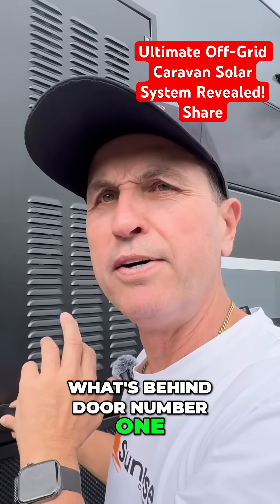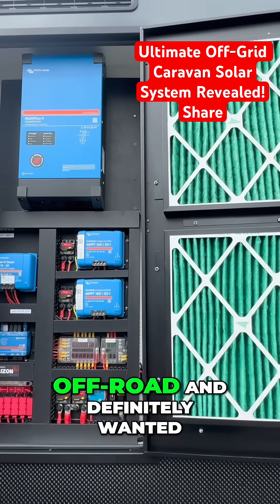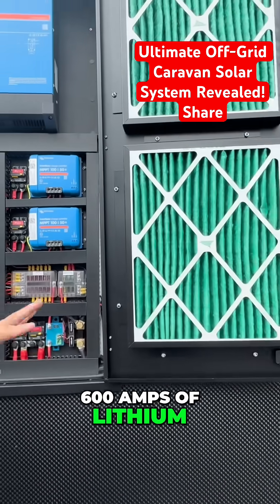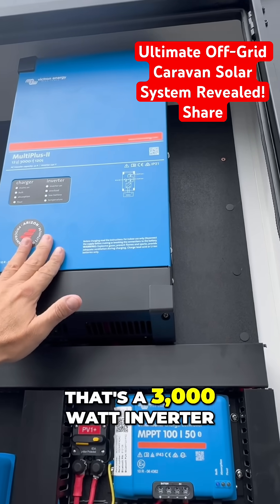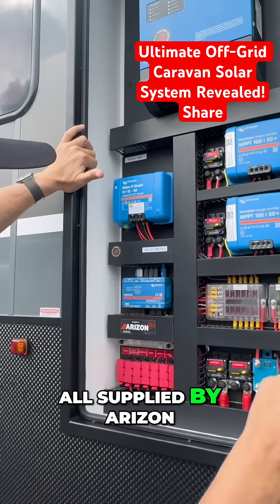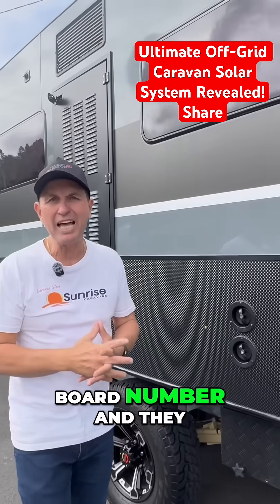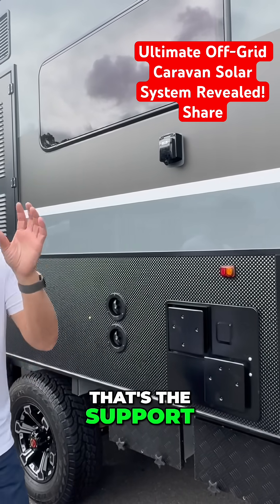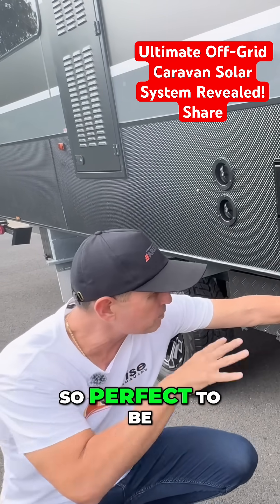Ultimate Off-Grid Caravan SolarSystem Revealed! Whopping 1250w solar, 600amp lithium 3000w inverter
Join us as we unveil the ultimate off-grid caravan solar system, designed to take your adventures to the next level. This powerhouse system boasts an impressive 1250w solar panel array, a massive 600amp lithium battery, and a 3000w inverter, providing you with the freedom to go off-grid like never before. From charging your devices to running your appliances, we'll show you how to harness the power of the sun and take your caravan to new heights. Get ready to experience the thrill of off-grid living with our comprehensive guide to setting up and using this incredible solar system. With its unparalleled performance and reliability, you'll be able to enjoy the great outdoors without sacrificing any of the comforts of home. So why wait? Dive in and discover the ultimate off-grid caravan solar system that's changing the game for outdoor enthusiasts everywhere.